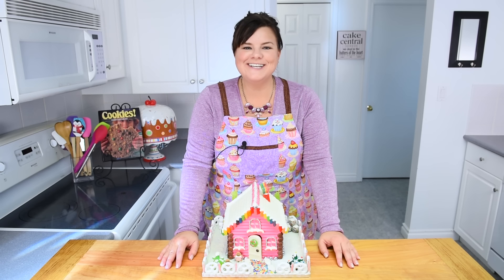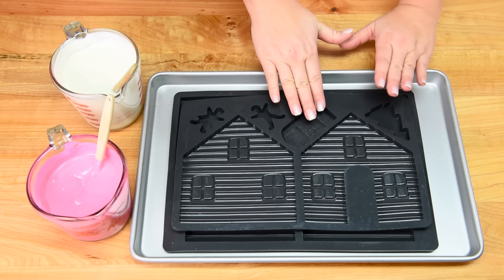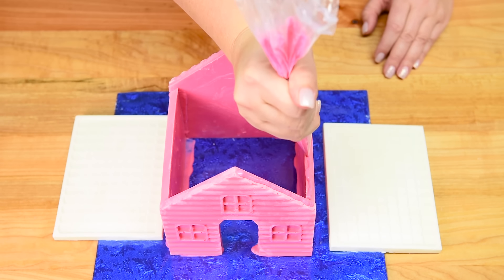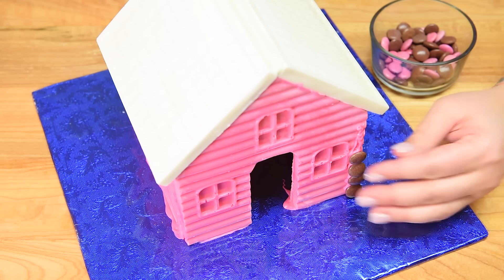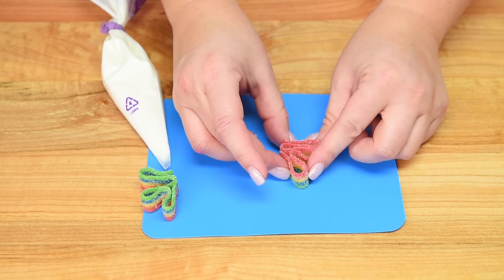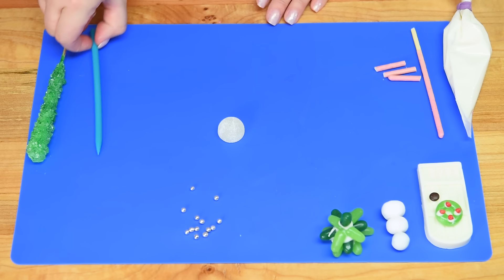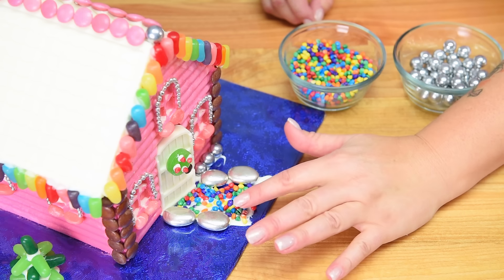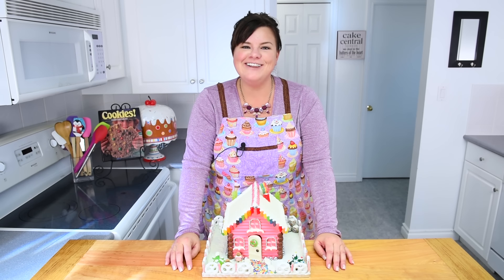Chocolate Gingerbread House from Cookies Cupcakes and Cardio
Today I'm showing you the first of many Christmas recipes for this year! In today's tutorial, I am making a Chocolate Christmas House, from a gingerbread silicone mold.  You can make a regular gingerbread house if you wish (tutorial or you can try out a chocolate Gingerbread House for something new!

Ingredients:
-Gingerbread Silicone Mold
-Chocolate- white and pink
-Mike and Ike candies
-Rainbow bits
-Pink jelly beans
-Pink and brown Smarties
-Silver cola balls
-Silver candy covered almonds
-Silver dragees
-Airhead rainbow strip
-Galaxy candy
-White, round candy
-4 Gum drops
-4 Rock candy on a stick
-Clear sanding sugar
-Rainbow gum balls
-Mini brown M&M
-Green Life Saver
-White yogurt covered pretzels
-Strawberry Pocky

Procedure:
1. Melt chocolate in microwavable containers on 50% power for 1 minute intervals, stirring after each minute until completely melted.
2. Place silicone gingerbread house mold mats on baking trays.  Using the pink chocolate, fill the sides, front and back panels of the house.  Fill the roof and doorway with white chocolate.  Tap the trays on the counter to remove air bubbles.  Place trays in the fridge to harden for 20 minutes.
3. Once hardened, use melted pink chocolate to assemble walls of the house.  To help support the sides while the chocolate is hardening, use a can or bottle to hold walls upright.
4. Attach roof with additional melted pink chocolate, using a jar or can to support as necessary.
5. Using pink chocolate, line corners of the house with brown Smarties in a straight vertical line.
6. Windows- using pink chocolate, cover each of the window sills with silver dragees, line the ledges with pink jelly beans, and place a dollop of white chocolate in the left hand bottom corner of each window panel for "snow" and spread snow upwards and to the right.
7.Roof- using white chocolate line roof peak with pink smarties, line edging of roof with rainbow Mike and Ike's.
8. Door- using white chocolate, stick the mini M&M to the door knob place, and attach the wreath and red "berry" accents to the center of the door.  Glue in place.
9.Trees- using white chocolate, glue 4-5 green Mike and Ikes together, then 3-4 more on top of the bottom.  Repeat again with 2-3 more branches for the tree, and a single candy placed vertically for the top branch.  To make the rock candy trees, use a sharp tool to make a guide hole in the top of the white gum drops, and insert the rock candy stick into the hole and stand tree upright.
10.Snowmen- stack white snow ball like candies 2-3 balls high to make snowmen for the yard, using white chocolate to attach.
11. Bushes- cover rainbow gum balls with dripping white chocolate and glue 3 balls together, with one on top.
12.Chimney- using white chocolate, glue rectangle candies together and allow to harden.  Cut bottom at an angle to match the pitch of the roof.
13.Smoke- using an Airhead rainbow strip of candy, accordion fold and place a small amount of white chocolate in between folds to glue together.  Place a heavy item on top of the folded strip to keep the folds together until the chocolate hardens.  Attach to the chimney, and then to the roof of the house.
14. House edging- place a strip of white chocolate on the cake board, and place a silver coca cola ball on top, next to the base of the house.
15. Path- cover the area in front of the doorway with white chocolate and place silver almonds in place on either side of the door, leading to the edge of the cake board.
16. Snow cover-cover the cake board, roof peak, rainbow icicles/lights, trees, and window ledges with white chocolate, and then sanding sugar to give it shine.
17. Fence- using white chocolate, cover the edge of the board with alternating fence posts made from strawberry pocky.  To make the fence posts, cut the pock into 1 1/4" long pieces and use chocolate to attach dragees in place at the top of the post.
18. Keep your chocolate gingerbread Christmas house on display for as long as you desire.  If planning to consume, keep refrigerated and finish within 2-3 days.